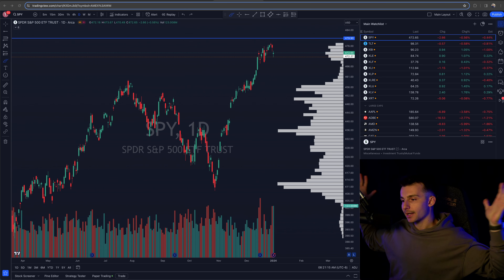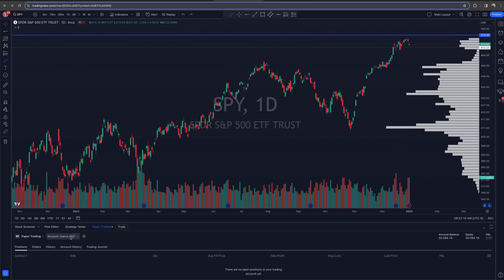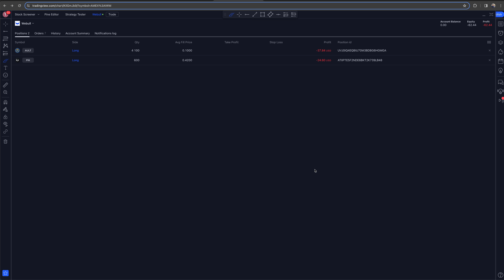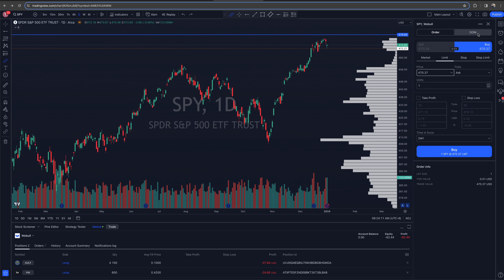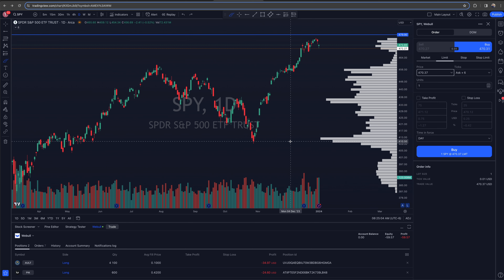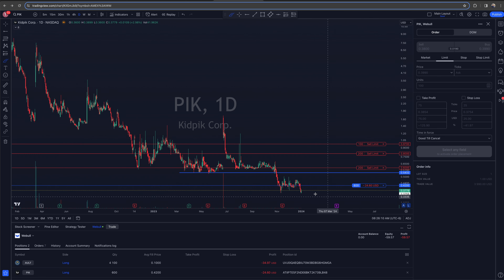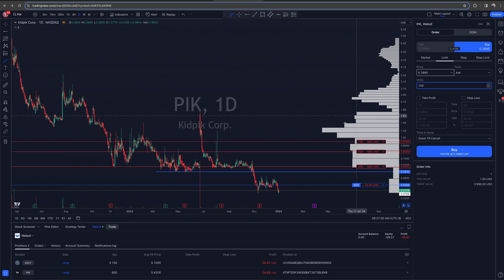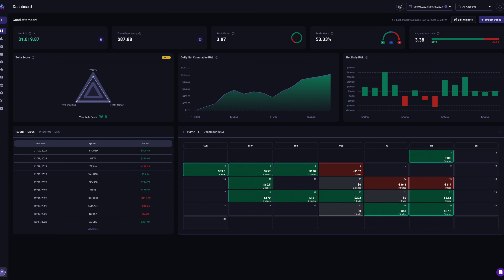How To Connect Webull To TradingView | Trade On TradingView With Webull!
In this video video we are covering how you can connect your Webull brokerage account to TradingView in order to trade on the TradingView platform.

🔽 MORE RESOURCES 🔽